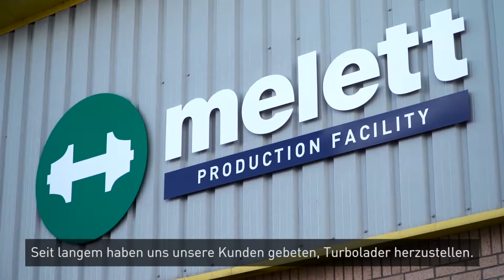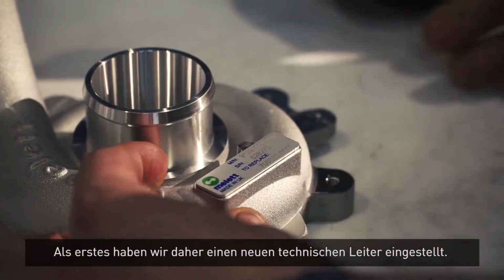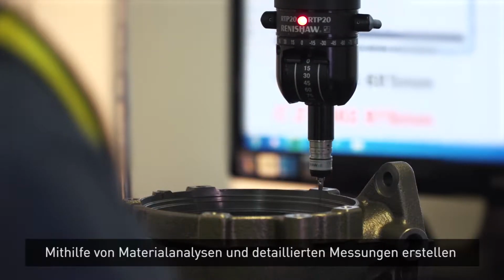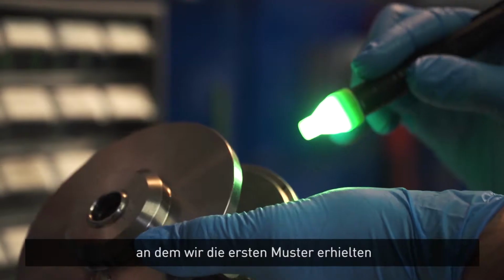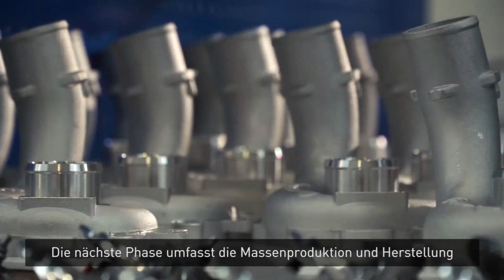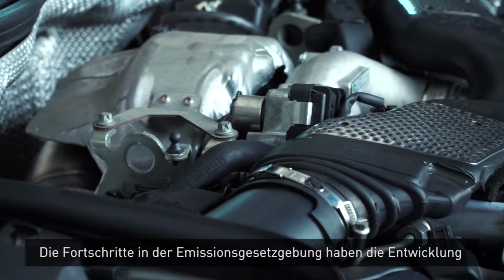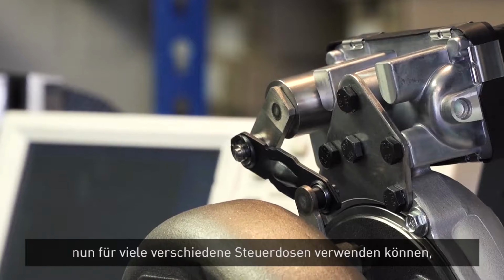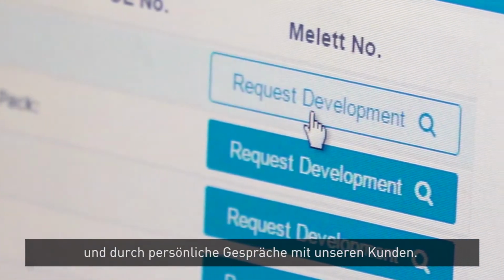Melett Turboladerproduktion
Nach der Einführung unserer kompletten Turbolader, freuen wir uns, Ihnen unser neues Turboladerproduktionsvideo zeigen zu können.

Hier erfahren Sie mehr zu unserem ausführlichen Recherche- und Entwicklungsprozess, unserer detaillierten Designanalyse, unseren verschiedensten Tests, die wir, unter anderem am Fahrzeug, durchführen, um unsere präzisionsgefertigten Turbolader herstellen zu können. Abschließend können Sie einen Blick auf den detaillierten Entwicklungsprozess unserer neuen elektronischen Steuerdosen werfen.